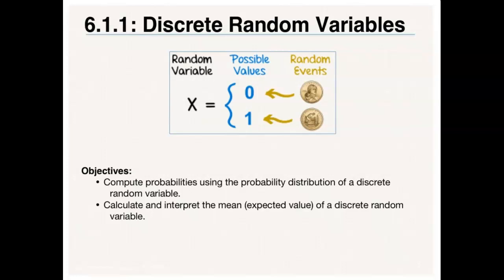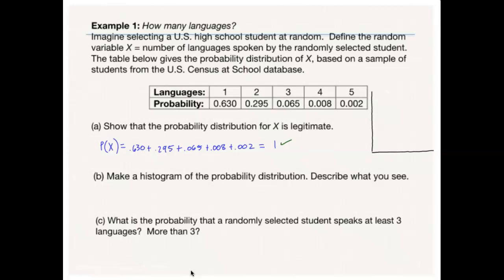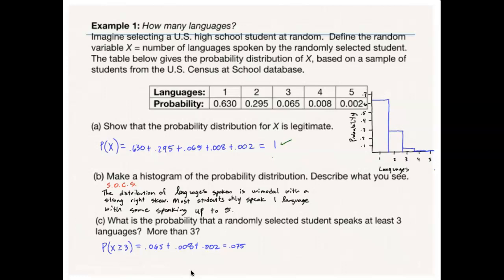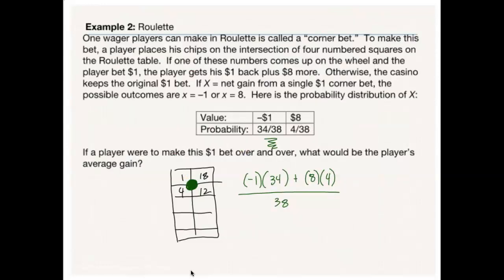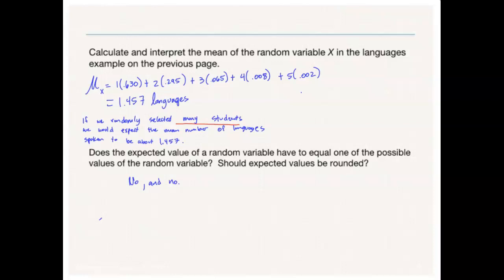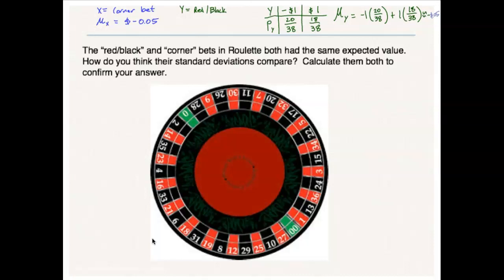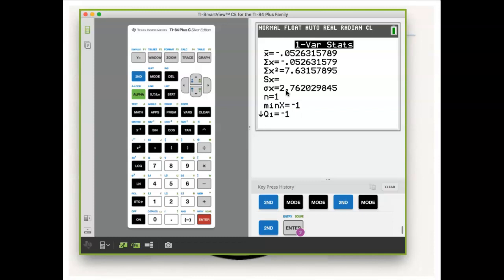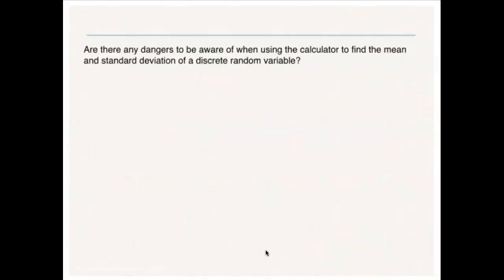6.1:(Part 1) Discrete Random Variables Lecture